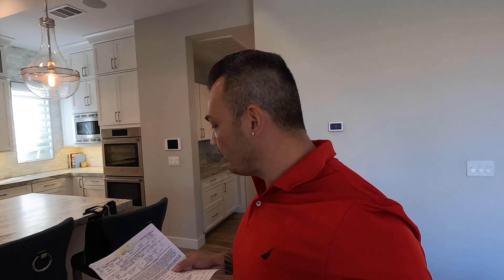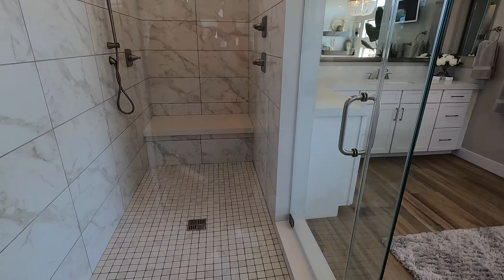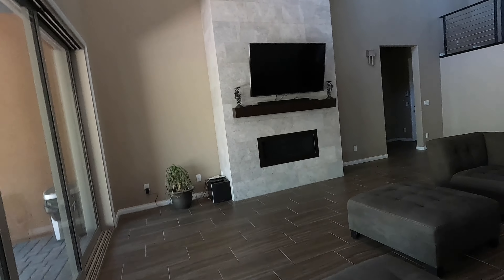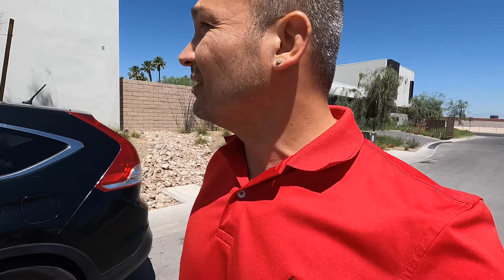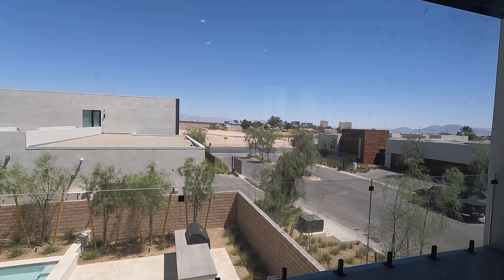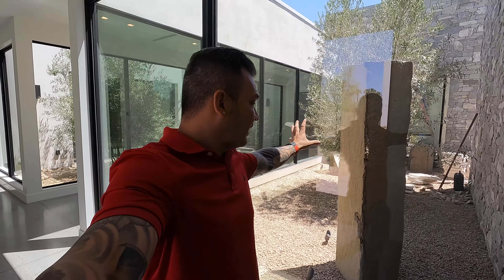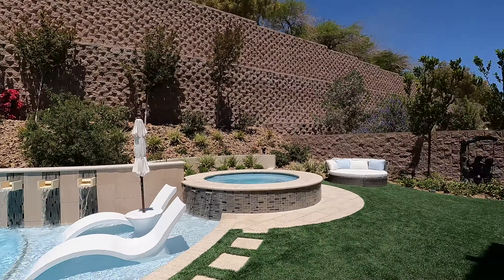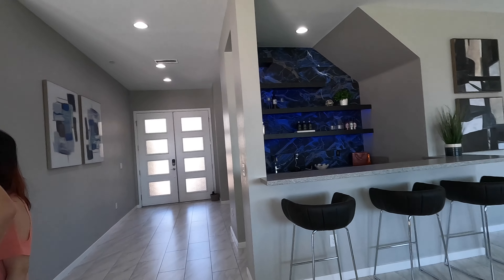Shopping for a home in Las Vegas.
In this video I had a client from out of state looking to purchase a home in Summerlin. We looked at a ton of homes.

Courtesy Listing:

real estate,house flipper,cash flow,financial freedom,house flipping,rental properties,real estate investor,real estate investing,wholesaling real estate,ryan pineda,chakits krulsawat, graham stephan,meet kevin,bigger pockets,grant cardone,andrei jikh,real estate podcast,the iced coffee hour,joe rogan podcast,flip houses,wholesale real estate,how to buy a rental,how to buy your first rental,how to invest in real estate,rental portfolio,how to buy a rental property, homes for sale las vegas, Homes for sale summerlin, million dollar lisitng las vegas